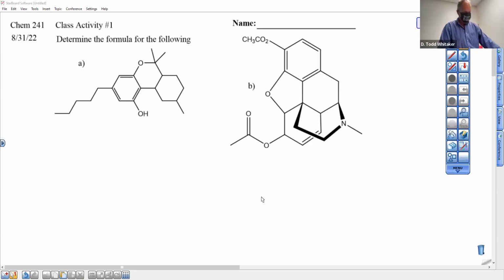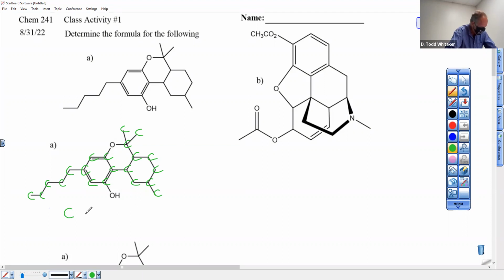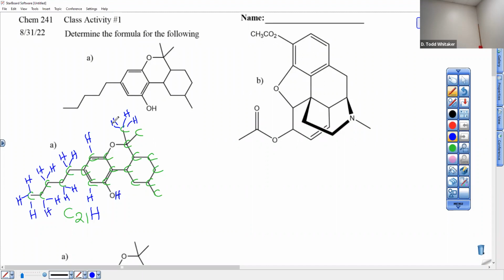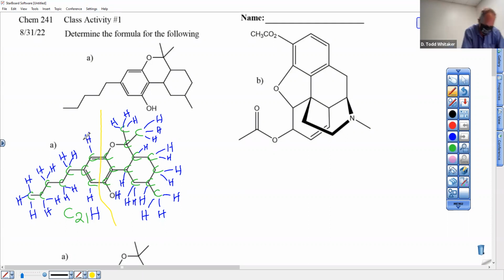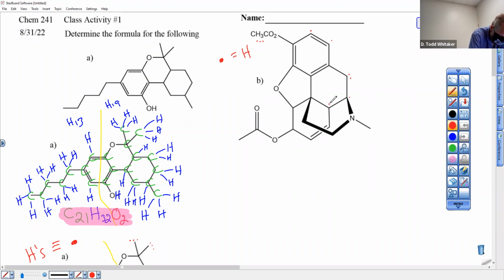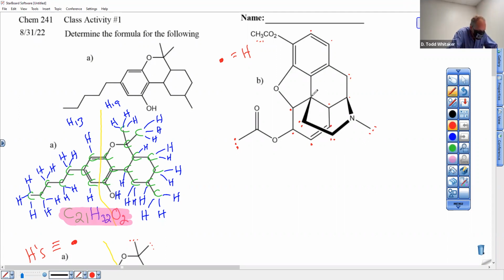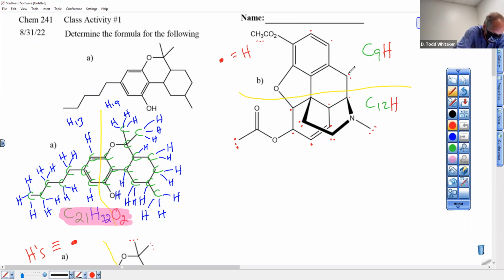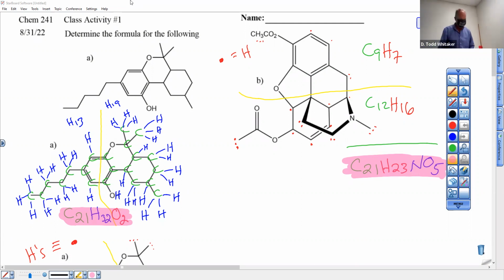c241 F22 L2E Activity 1 Determining Formula From Stick Figure